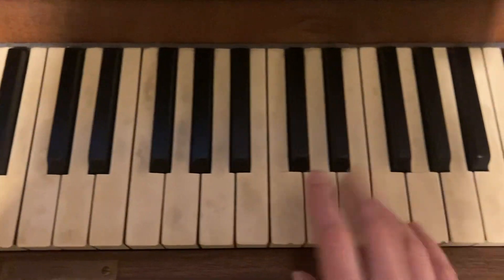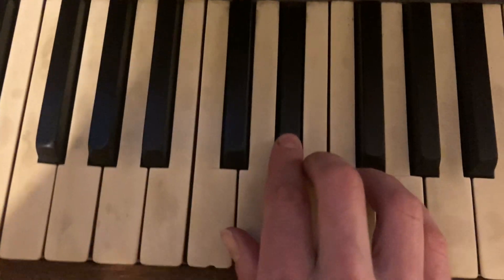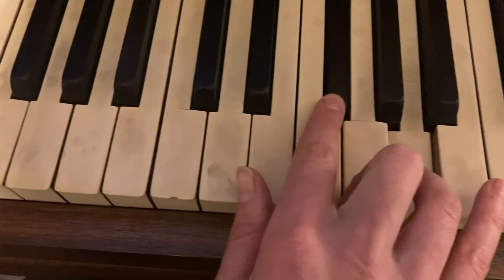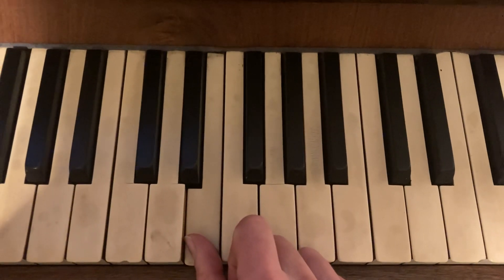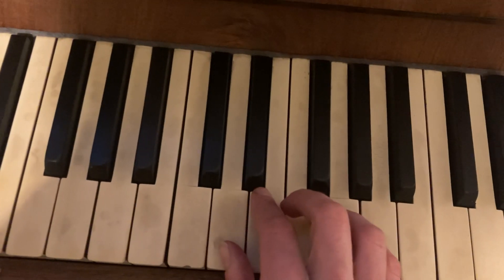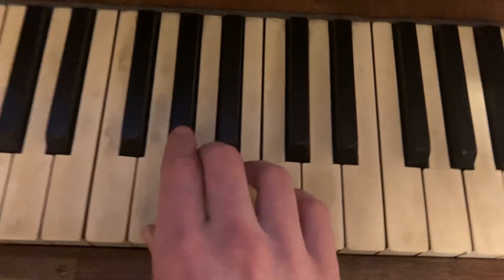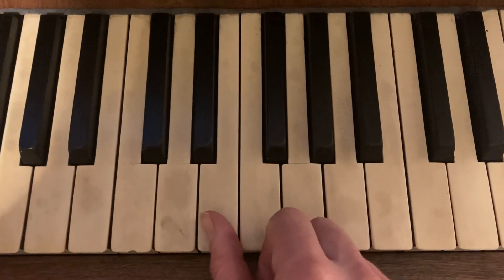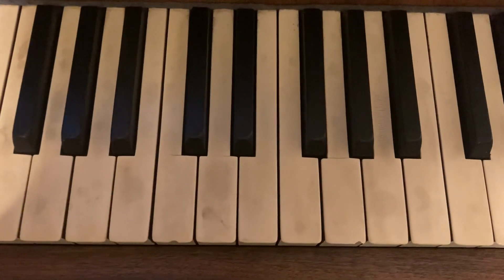Rondo alla turca RH